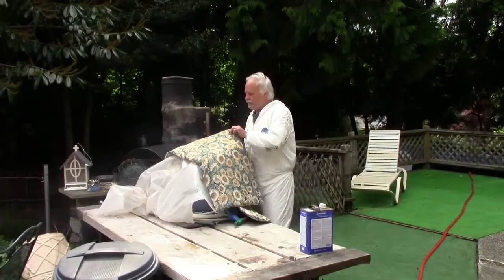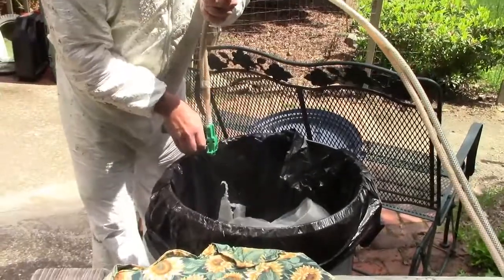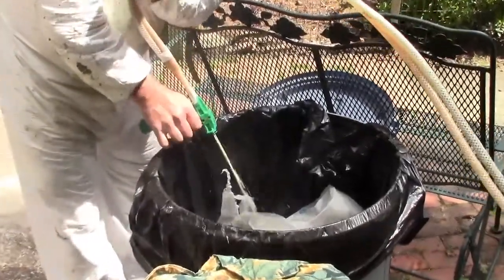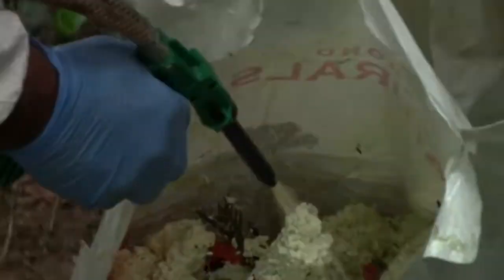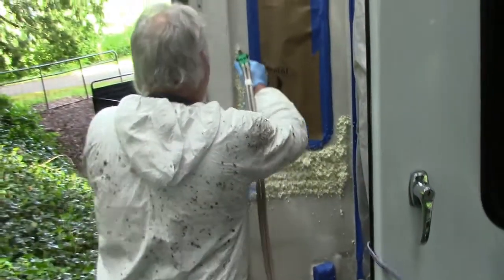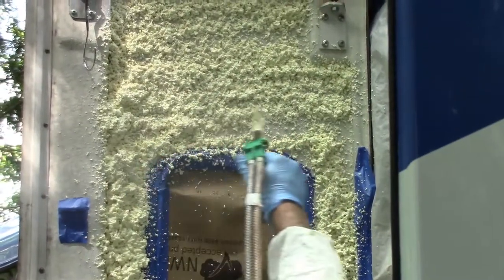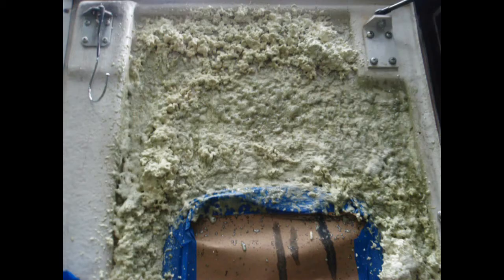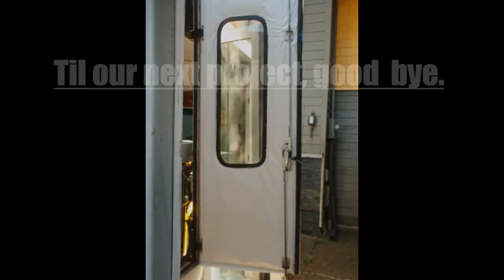FAIL DIY spray foam our shuttle bus conversion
We had an unused spray foam kit sitting in our basement for about 6-7 years. These kits are said to have a shelf-life of 6 months. So our expectations this kit would be any good were very low.  But it surprised us and we used about 50% of the chemistry before running into a messy problem.